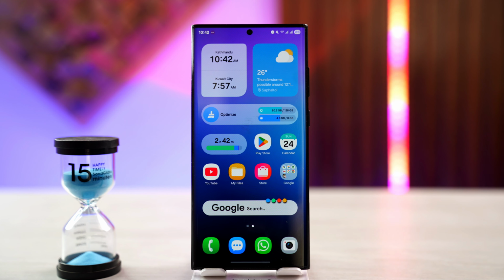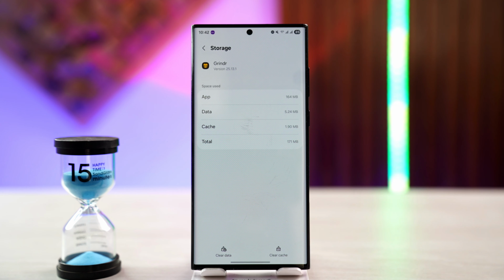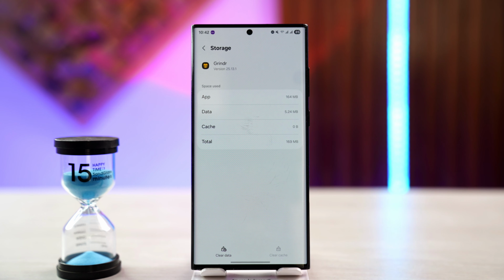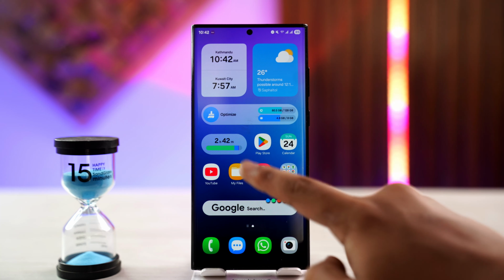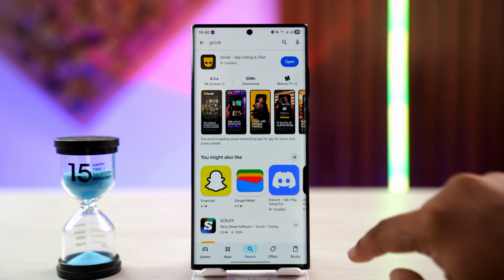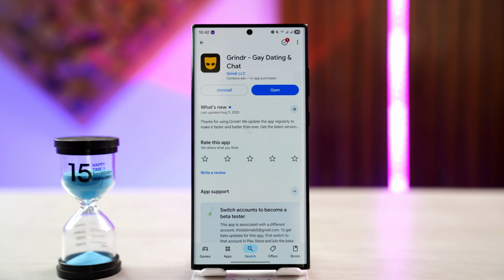Grindr – How to Fix App Frozen on Startup or Stuck Loading Grid !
If the Grindr app is frozen on startup or stuck on the loading grid, it usually means there is a problem with your connection, cached files, or the app itself. This is a common issue for many users, and in most cases, it can be fixed with a few quick troubleshooting steps. This video explains how you can solve the problem on both Android and iOS devices.

First, check your internet connection. Grindr requires a stable connection to load the grid and profiles. If you are on Wi-Fi, switch to mobile data, or if you are on mobile data, try using Wi-Fi. Sometimes, unstable networks prevent the app from fully loading.

If you are on Android, long press the Grindr app icon, then tap the small i icon to open App info. From there, go to Storage and cache and tap Clear cache. This deletes temporary files that may be causing the app to freeze. You can also tap Clear data, but remember this will log you out of Grindr and reset the app to default, so make sure you know your login details before doing this.

On iPhone, you can offload the Grindr app instead of clearing cache. Go to Settings, then General, then iPhone Storage, find Grindr, and tap Offload App. This removes the app but keeps your account data safe. Reinstalling the app afterward often fixes loading issues.

Another important step is updating Grindr to the latest version. Open the Google Play Store or Apple App Store, search for Grindr, and install any updates available. Outdated versions of the app may contain bugs that cause startup freezes. After updating, restart your device and try opening Grindr again.

If none of these fixes work, uninstalling and reinstalling Grindr completely may be necessary. This ensures you are starting with a clean version of the app. If the problem persists, check Grindr’s official support as the issue could be server-related.

Timestamps:
0:00 Introduction
0:16 Check internet connection
0:33 Clear cache and data on Android
0:44 Offload Grindr app on iPhone
1:05 Update Grindr from Play Store or App Store
1:14 Conclusion